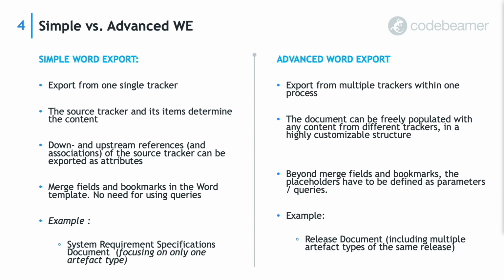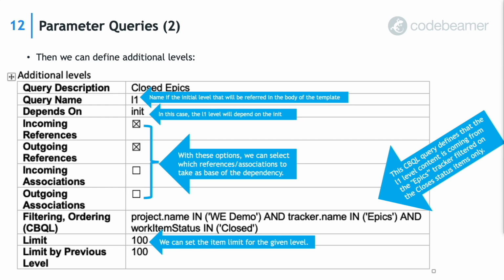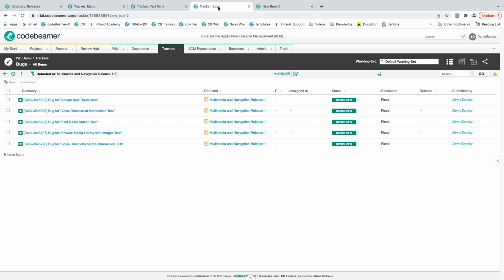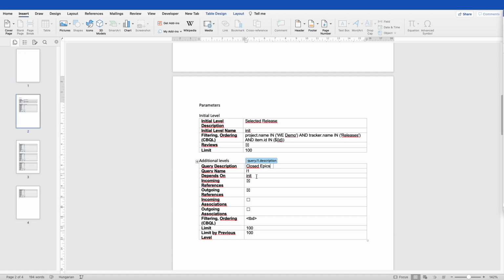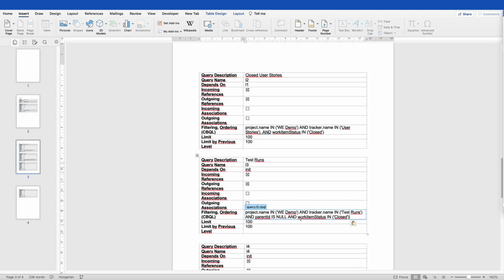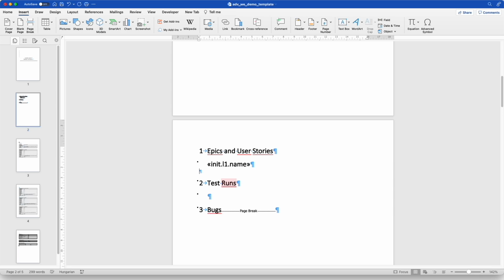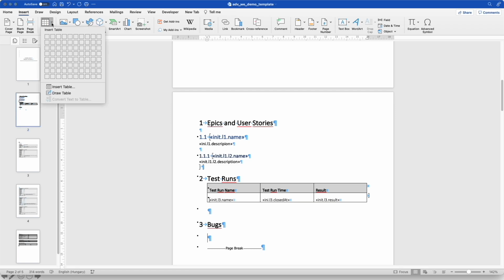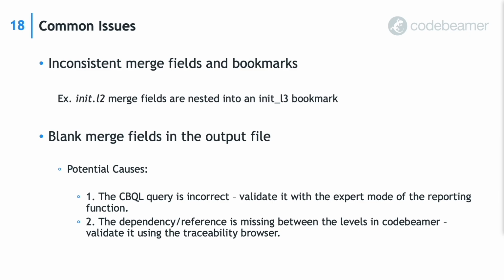codebeamer Advanced Word Export